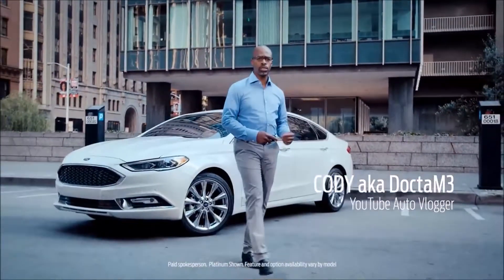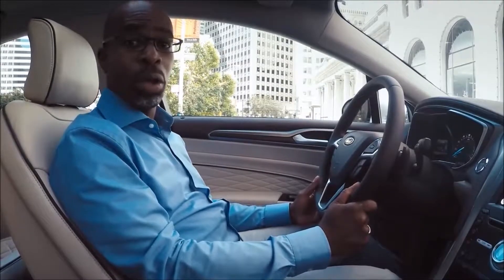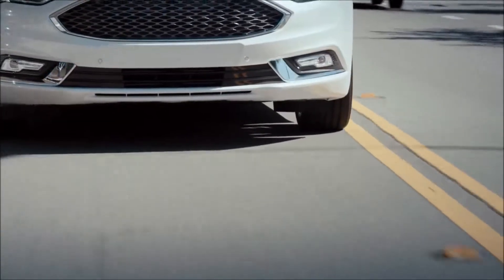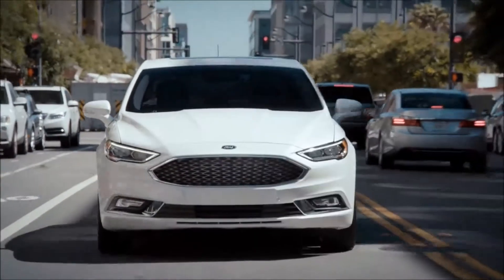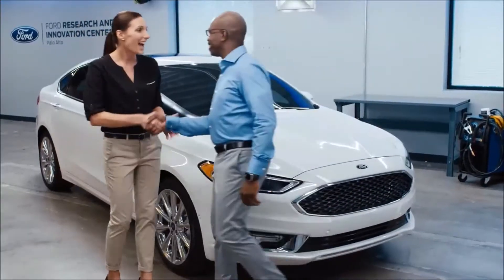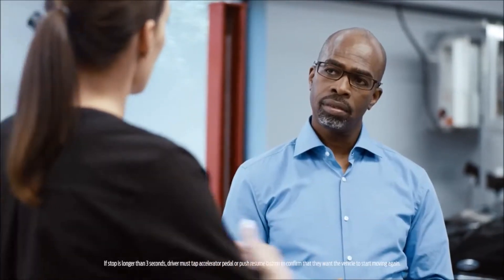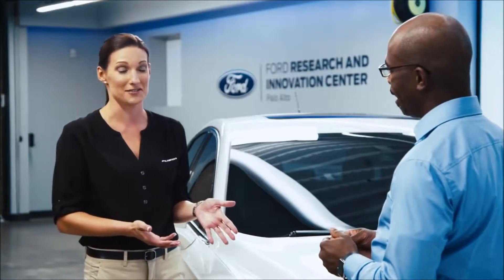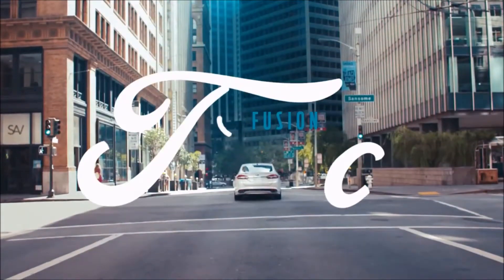2018 Ford Fusion Canandaigua, NY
OR CALL US AT 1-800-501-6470 If you are in or around Canandaigua, NY and you are looking for the best service, selection, and prices on all new or pre-owned Ford vehicles then you need to look no further than Cortese Auto Group. The wonderful folks at Cortese Auto Group are experts in all things Ford related and are capable of doing whatever needs to be done to get you in a new vehicle today. There may be another Ford dealership in your area, but there is not a better Ford dealership than Cortese Auto Group. Do yourself a favor and make the trip over to Cortese Auto Group today to see why we are the best Ford Dealer in the entire area.